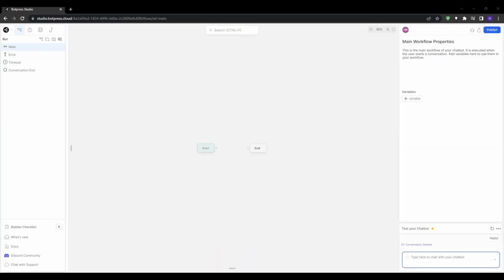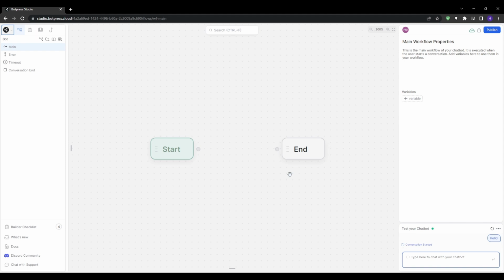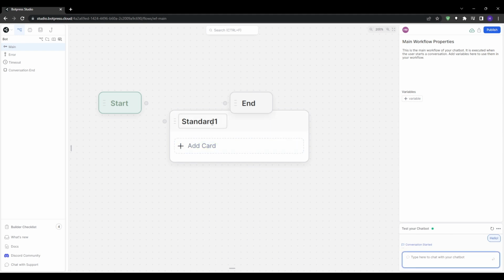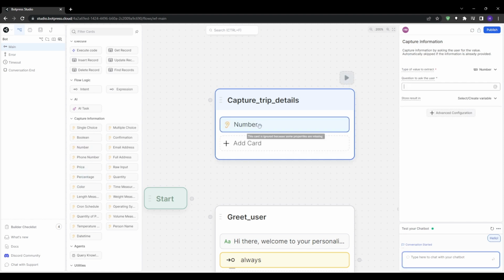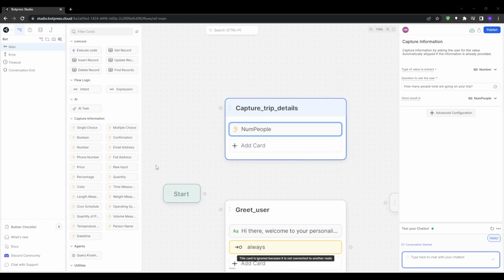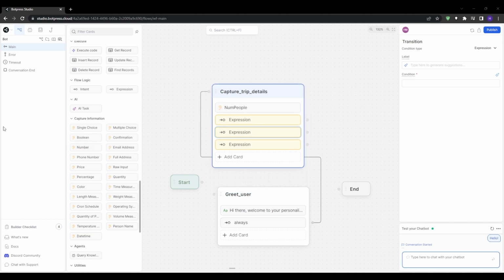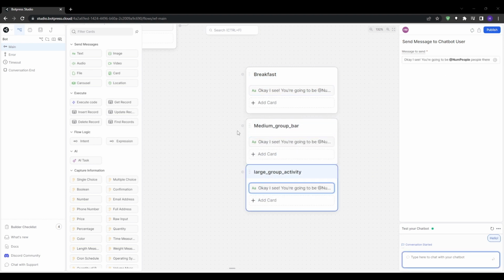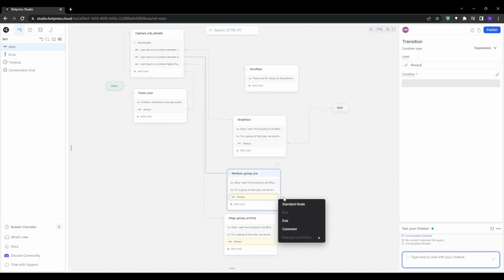Botpress Chatbot Tutorial 2025 | How To Use Botpress To Build An AI Bot